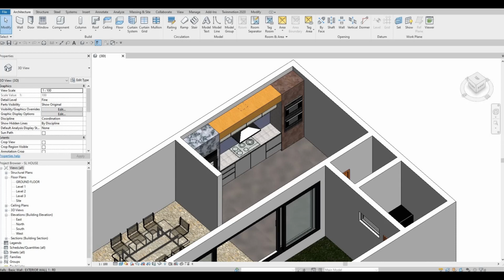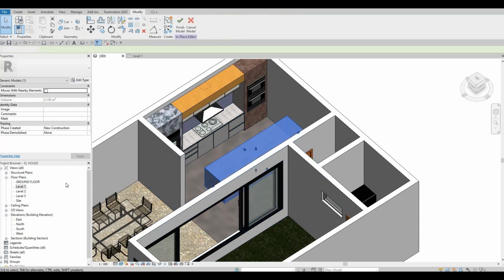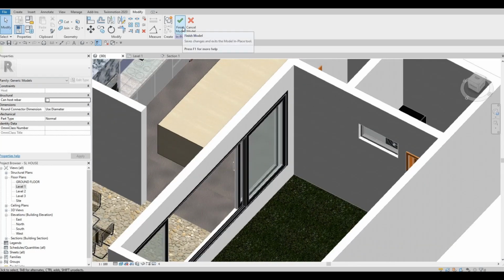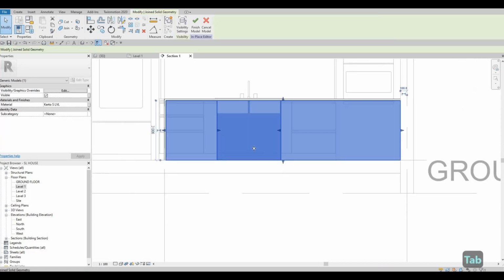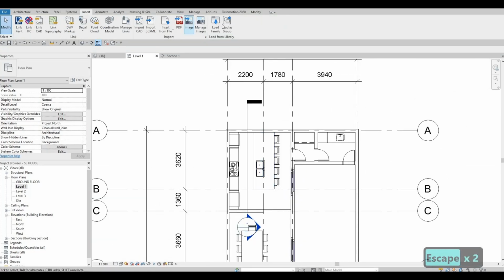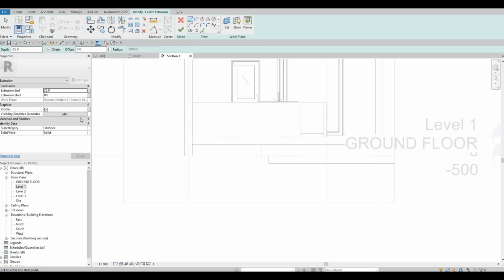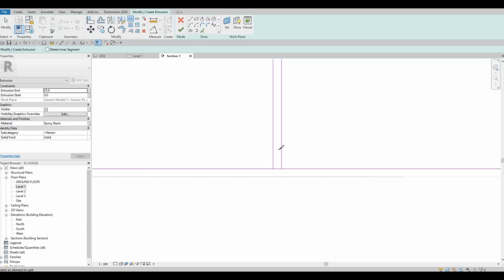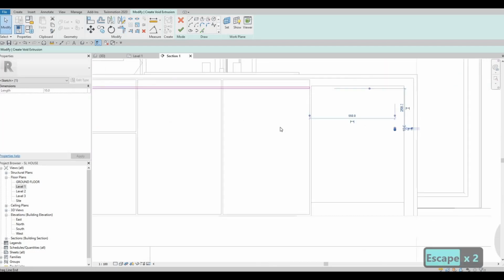SL House | Part 7 | Complete Step By Step Project | Revit and Twinmotion Tutorial